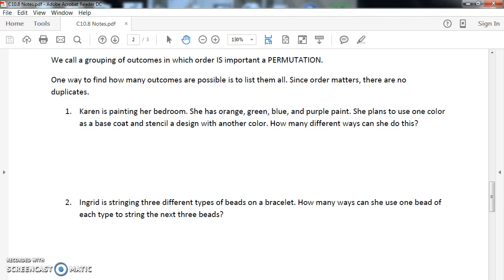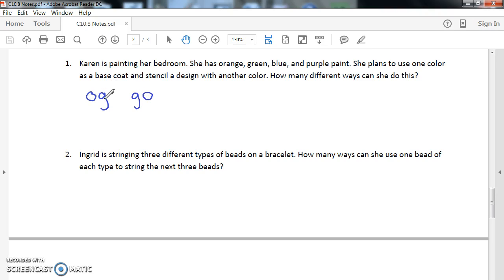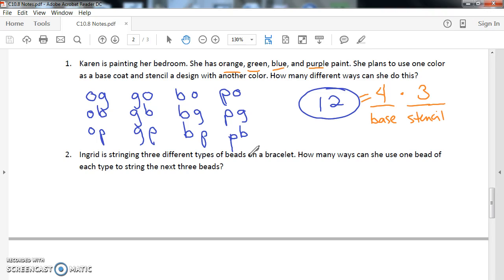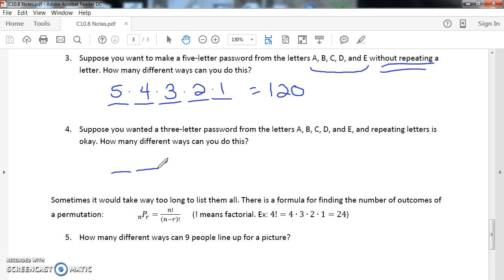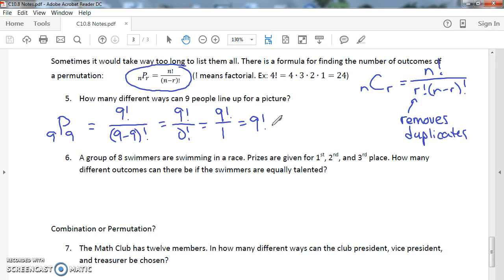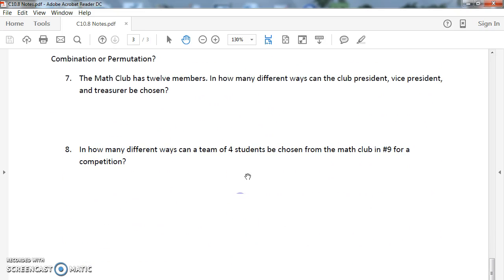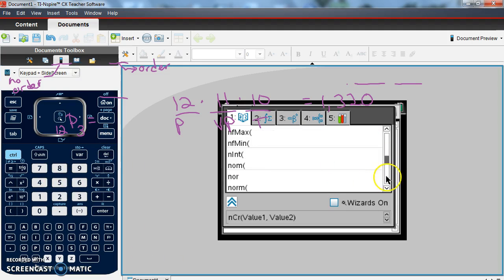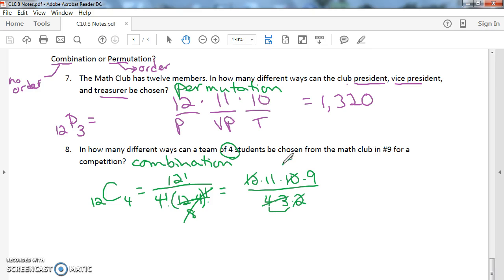Chapter 10 8 Notes Part 2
Permutations